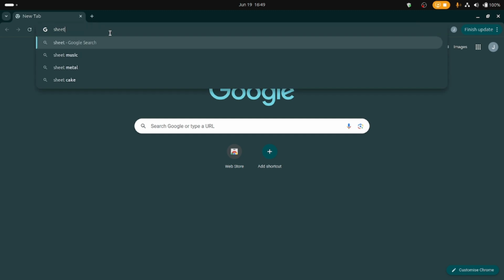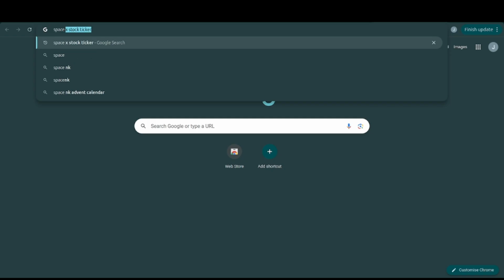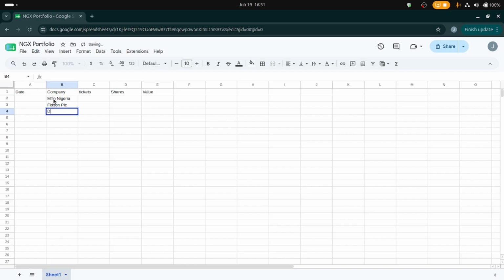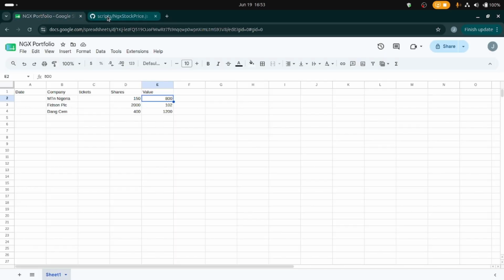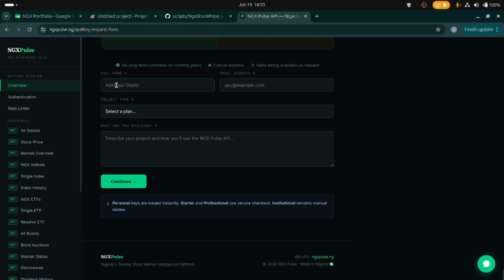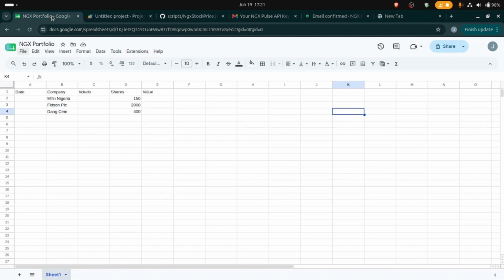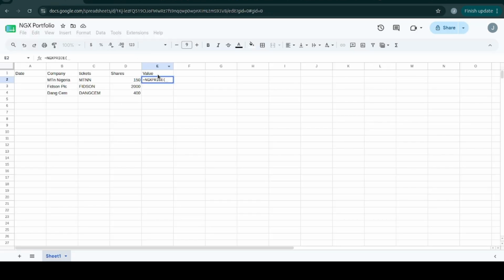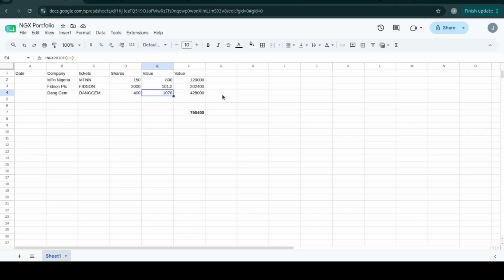How I Track My Entire Nigerian Stock (NGX) Portfolio With This Simple Script.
This explains the integration of an automated Nigerian Stock Exchange asset price tracker. This helps investors or analysts alike keep track of the real time price of NGX stocks.